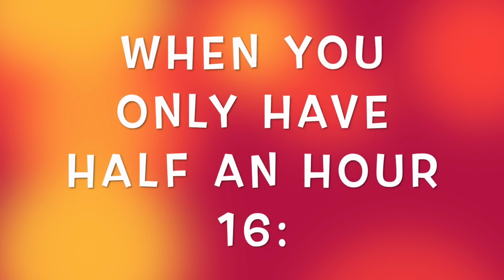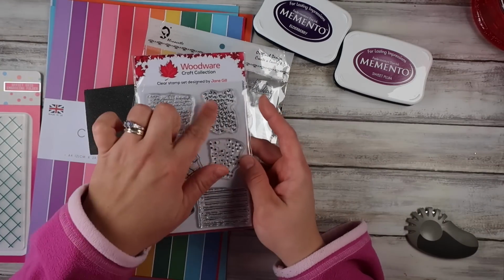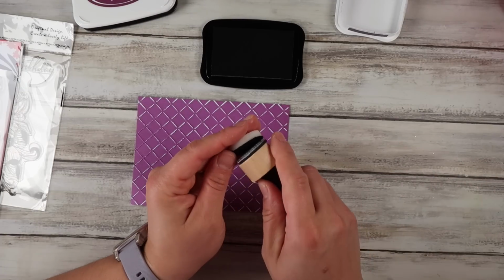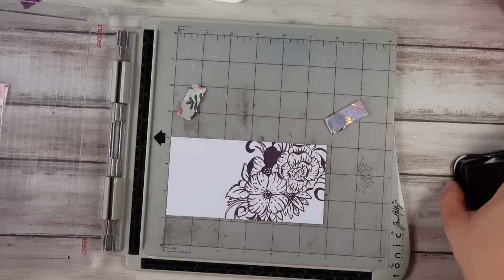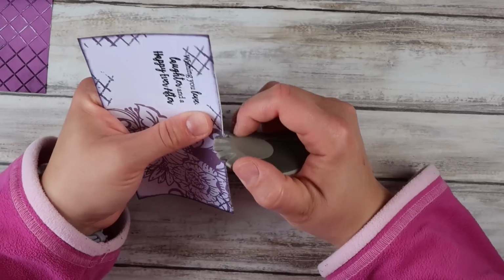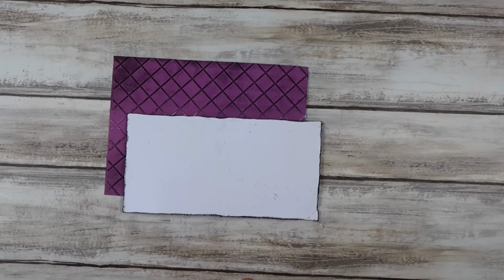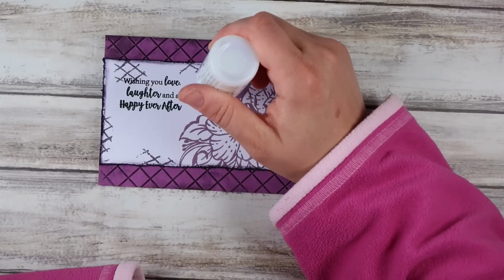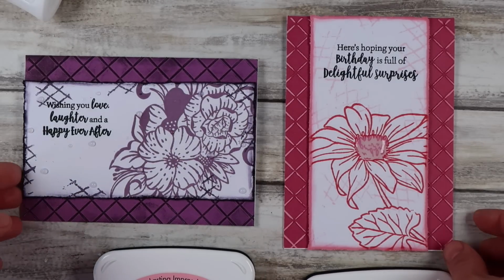When You Only Have Half an Hour 16: Simple and Effective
Thank you so much for getting crafty with me today! I hope this gives you inspiration when you are short on time.

I have done my best to link everything here for you that i shared today. Please shout if I forgot anything.

I hope you enjoyed this next video in the series 'When You Only Have Half an Hour'. If you would like to see the rest of the videos this is the play list:

If you would like to join me on Facebook you can click this link, be sure to answer all the questions to be added:

Supplies used:
Stamps:

Embossing folder
• Made To Surprise 6in x 6in Embossing Folder Offset Grid

Card:
• paper boutique everyday coloured card

Ink:
Versafine Onyx black ink pad

Tools:
 Paper Trimmer - 12 x 17
Sticky Mat for inside Stamp Platform
• CraftStash Essentials Mini Ink Blending Tool 3cm | Pack of 2